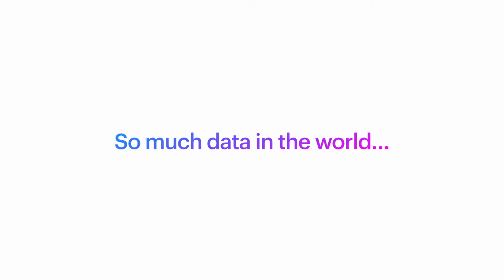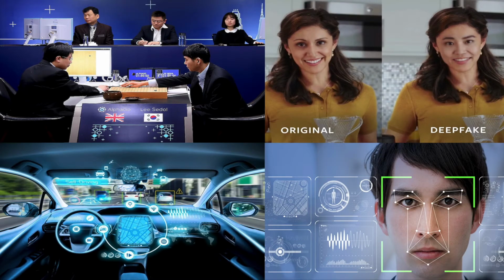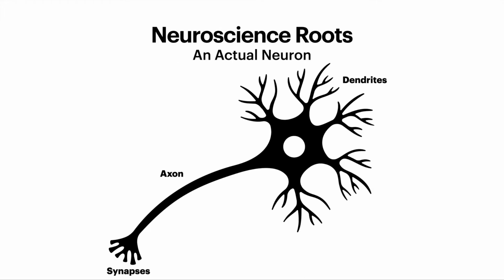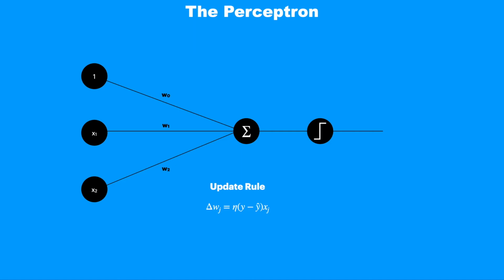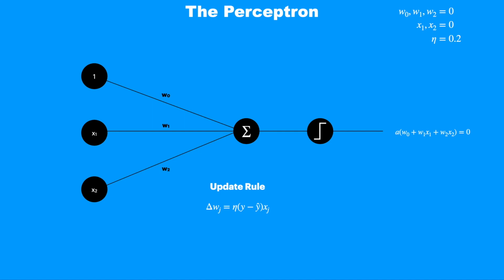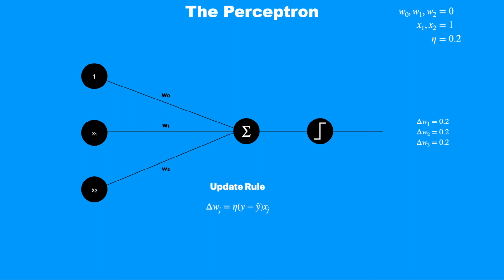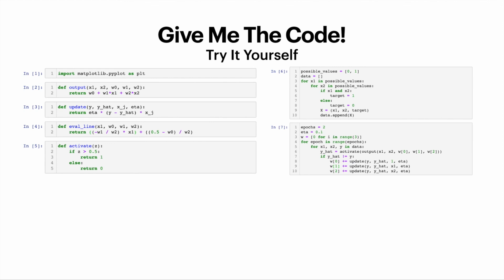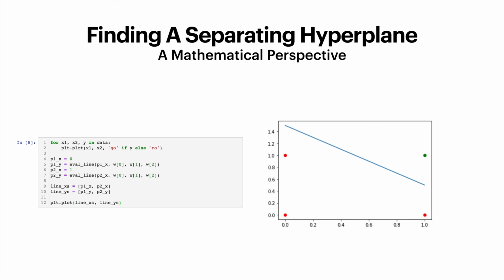Neural Networks for Beginners